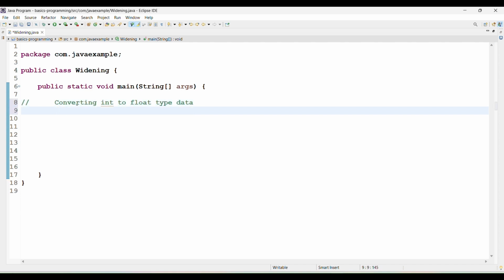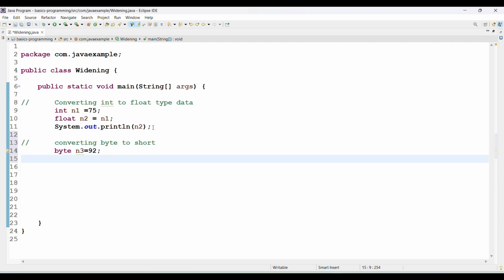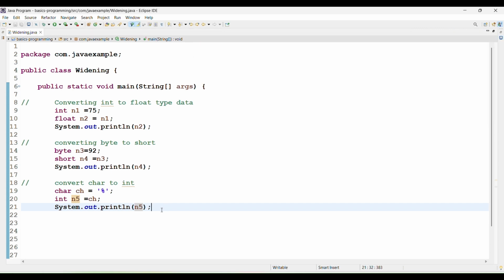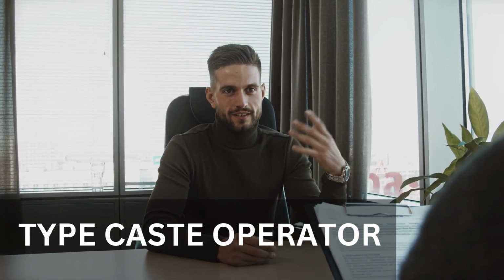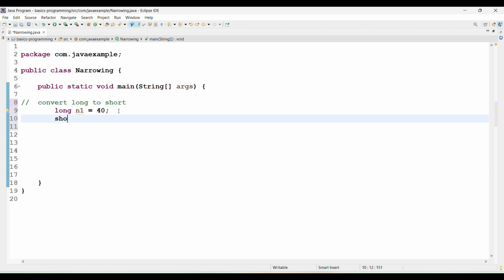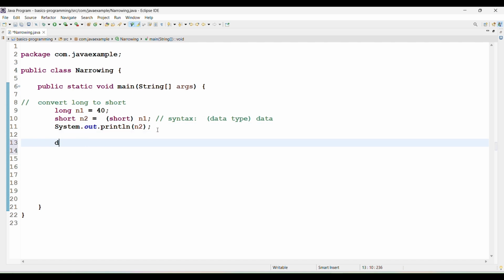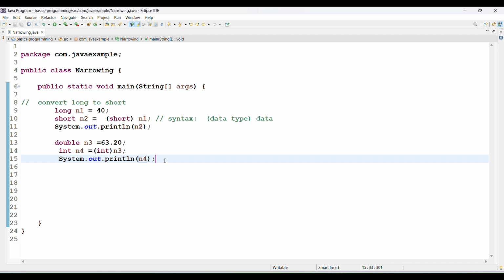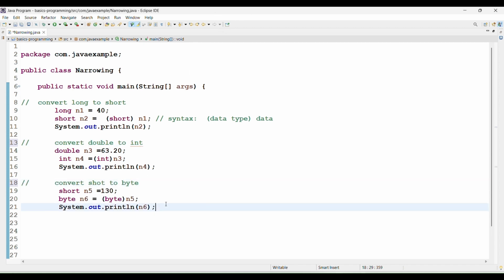Type Casting in Java | Primitive Type Casting | Narrowing | Widening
In this video, we explore Type Casting in Java, a crucial concept for handling data type conversions. Learn about implicit and explicit type casting, their differences, risks, and best practices. We also provide code examples to help you understand how type casting works in Java.